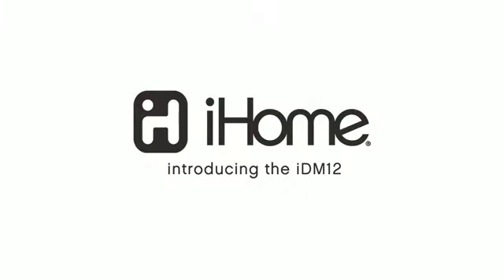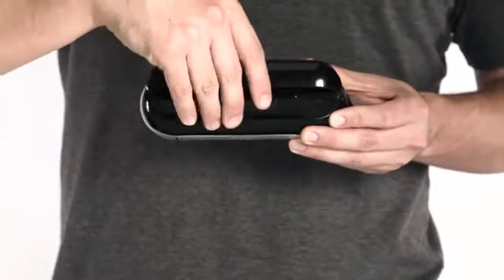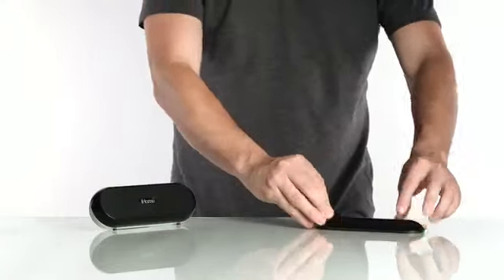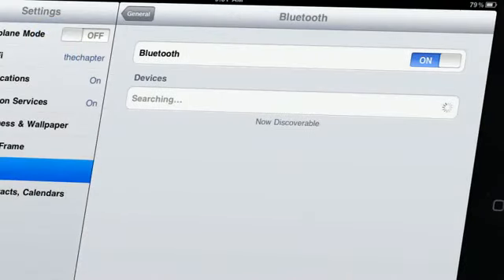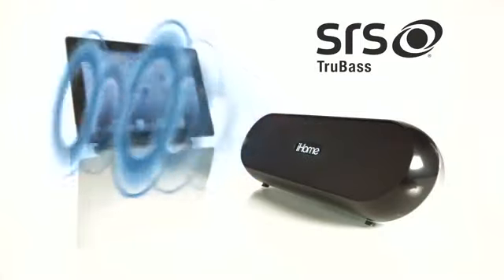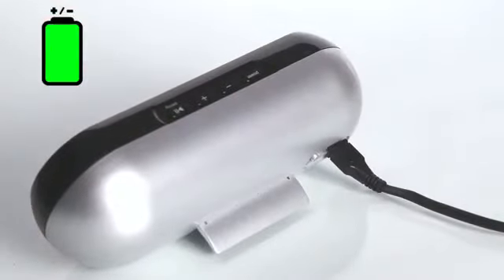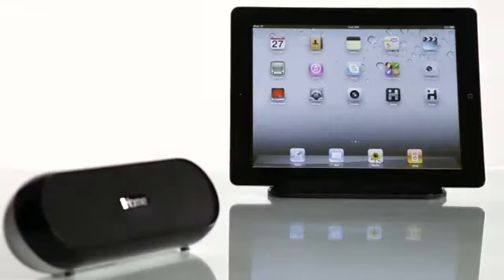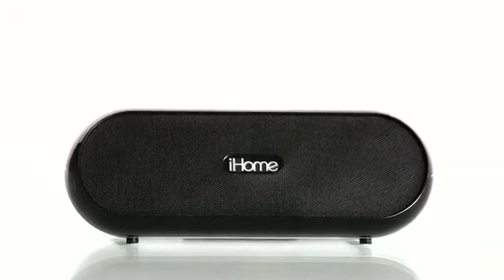iHome iDM12.mp4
iHome iDM12 è un sistema audio bluetooth innovativo, dotato di stand per iPad rimovibile. Audio stereo e di alto livello, veramente incredibile considerando le dimensioni ridotte dello speaker, perfetto per musica, giochi ed applicazioni. Lo stand per iPad rimovibile si può posizionare magneticamente sulla parte frontale dello speaker, funge quindi da cover protettiva quando in si è viaggio. iDM12 è dotato inoltre di batteria ricaricabile agli ioni di litio, per portare la vostra musica sempre con voi.